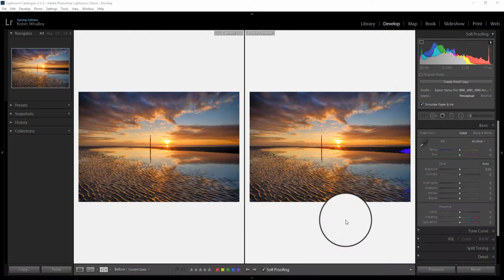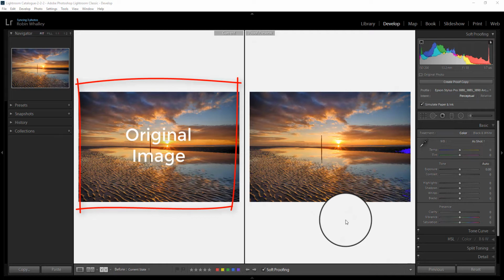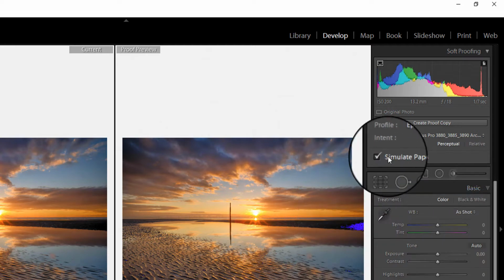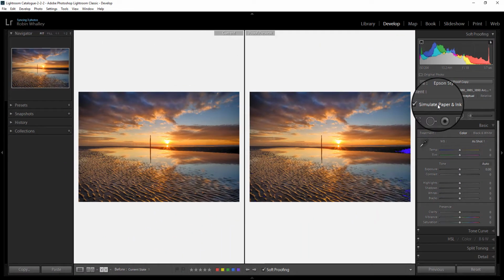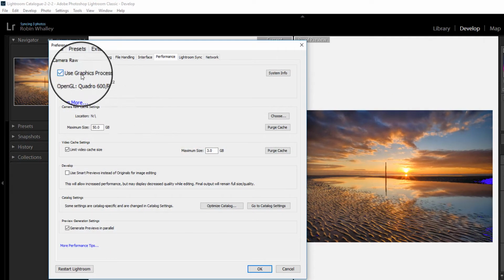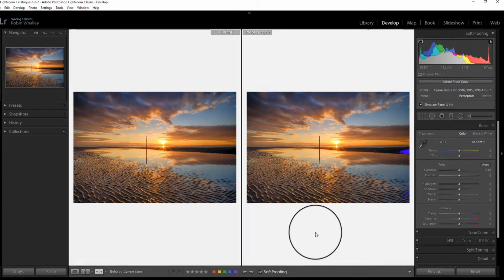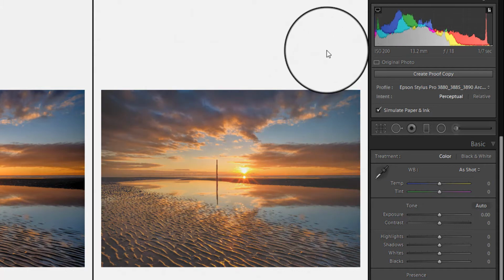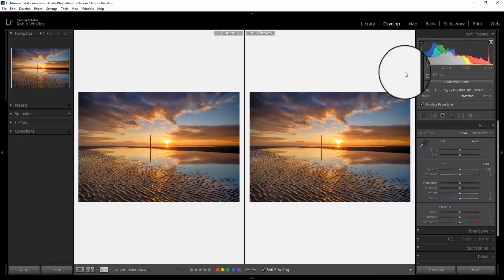Lightroom Soft Proofing Bug and How to Fix the Issue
In my previous video, I came across a bug whilst demonstrating how to soft-proof a photo in Adobe Lightroom. After investigating this, I found three problems. In this short video, I show you exactly what the problem is and how you can easily fix it. If you want to soft proof your images accurately for print in Lightroom you need to know about these issues.